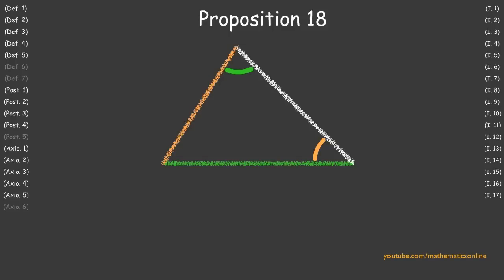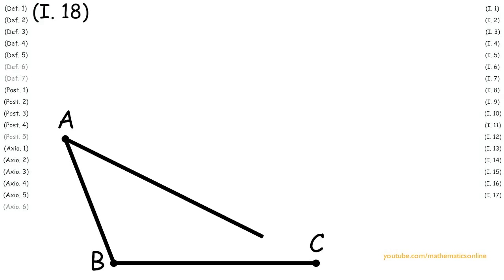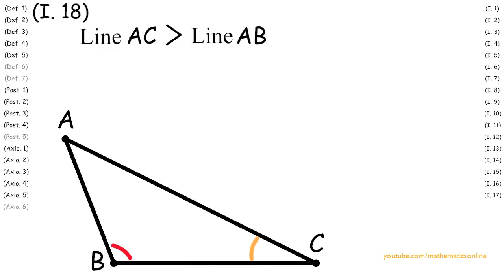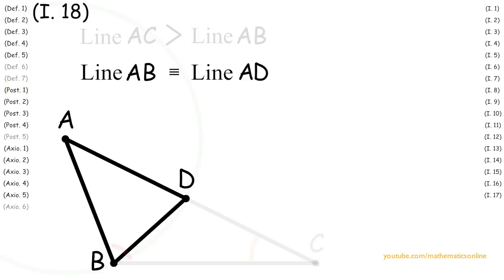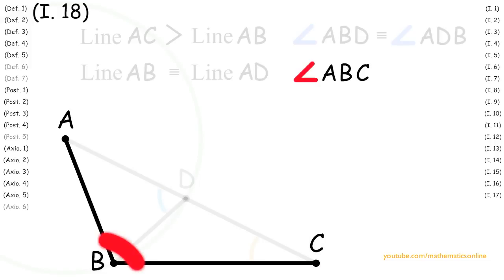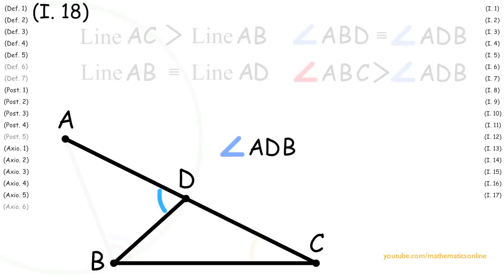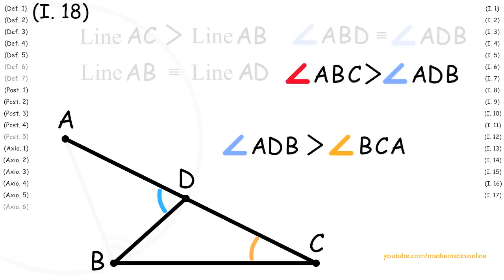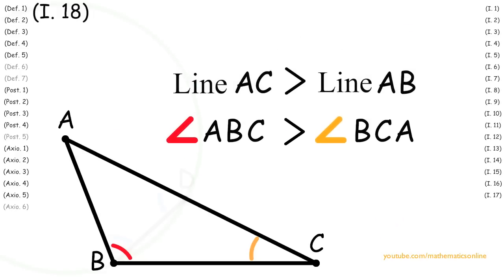(I.18) The larger angle of a triangle is opposite the longer side, Proof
Learn this proposition with interactive step-by-step here:
coming soon

In proposition 18 of Euclid's Elements, we prove that if one side of a triangle is larger than another side, then the angle opposite the larger side is always greater than the angle opposite the smaller side.